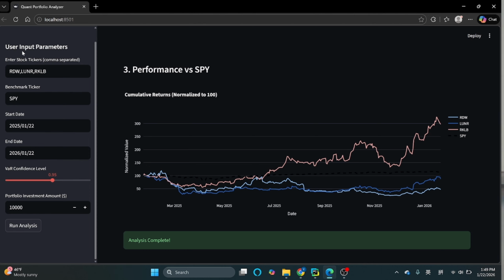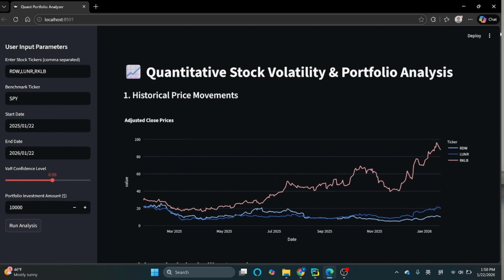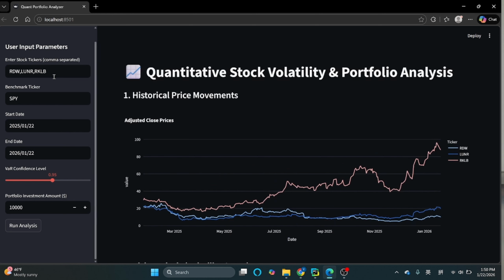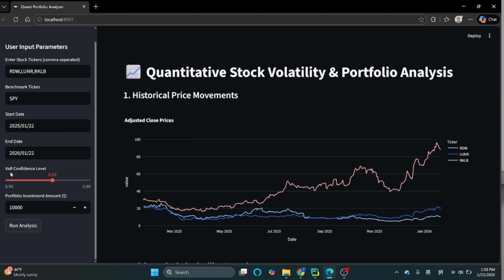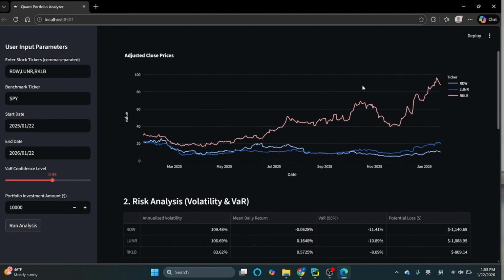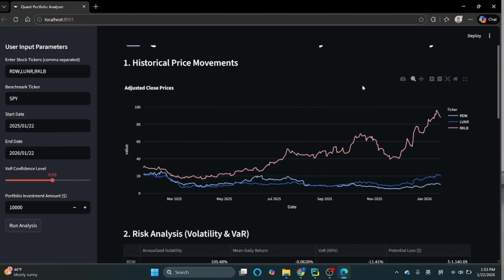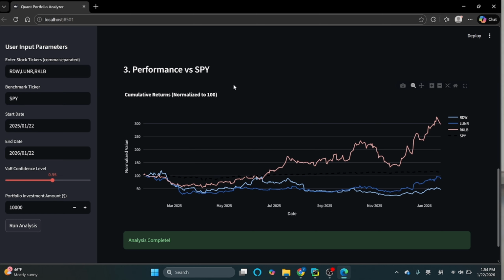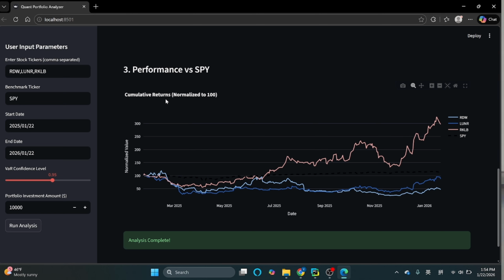Quantitative Stock Portfolio Analyzer | Python & Streamlit Demo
In this video, I walk through a quantitative finance application I built to automate stock volatility analysis and risk assessment.

Instead of relying solely on price returns, this tool focuses on downside risk. It allows users to build a custom watchlist (e.g., Tech & Biotech sectors), visualizes historical performance, and calculates key risk metrics in real-time.

Key Features Demonstrated:

Real-Time Data Extraction: Automated data fetching using financial APIs (yfinance).

Risk Metrics Engine: Calculation of Annualized Volatility and Value at Risk (VaR 95%) to quantify potential portfolio loss.

Benchmark Comparison: Normalizing portfolio returns against the S&P 500 (SPY) to measure relative performance.

Interactive Visualizations: Dynamic charts built with Plotly.

Tech Stack: Python, Streamlit, Pandas, NumPy, Plotly, SciPy.

🚀 Project Roadmap: This project is under active development! I am currently working on adding a Correlation Matrix to analyze diversification benefits and Monte Carlo Simulations for future price projections.